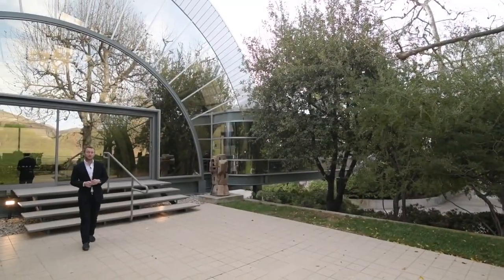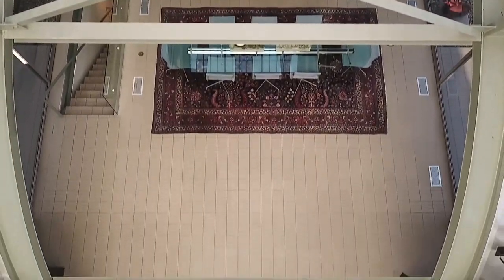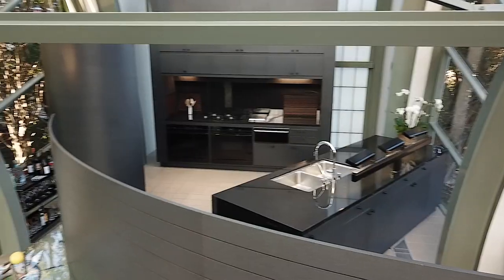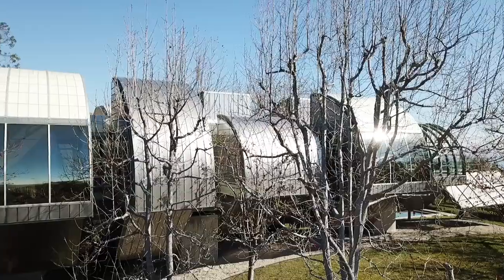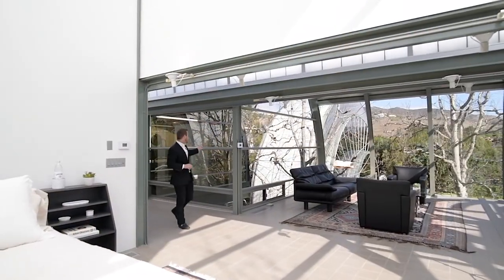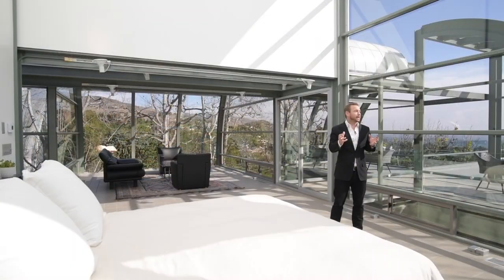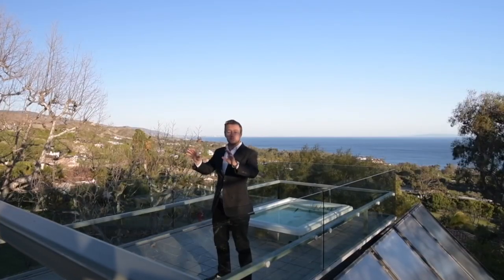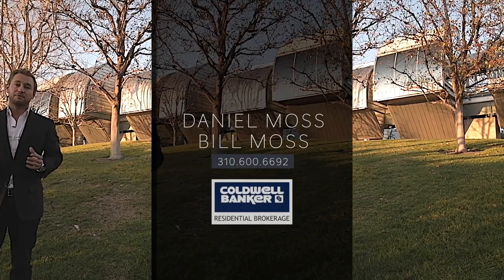Ed Niles Glass & Steel Masterpiece in Malibu CA Offered at $20,000,000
Once in a lifetime opportunity to own one of Ed Niles' F.A.I.A. most iconic homes located on 2 private acres overlooking the Pacific ocean. Built almost entirely of steel & glass and set hovering above the property, this architectural masterpiece was built to truly take in the entire Malibu landscape from every angle. One of Niles main focuses on this home was to not intrude on the natural geography of the property and to introduce the structure to it rather than shifting the land to the structure - the result of this was having nearly the entire home hover above the natural slopes of the property with only a small portion of the home actually sitting on the ground; the rest being suspended above it up to even 16 feet. The home is separated by a skybridge suspended above the driveway with the entertaining space on one end & living space on the other. The 35 ft. high semicircle great room of glass & steel beams encompasses the designated entertaining space w/ the doors leading from the entryway to the backyard mirroring each other allowing fluid movement & site from the front yard through the great room to the panoramic ocean view backyard w/ pool. The skybridge takes you to the spine of the living space suspended appx. 16 ft in the air w/ rooms separated by pod-like structures on either side. At the front is the master suite, which includes separate pods for the master BR, sitting room, master bath & closet all taking in different views looking back at the home & the surrounding landscape of the Malibu coastline & includes a private master deck with jacuzzi at the very tip giving you the full 360 degree view. This wing is completed by the 2nd bedroom, gym & separate den. This truly is a property that can never be recreated in Malibu & will stand the test of time.